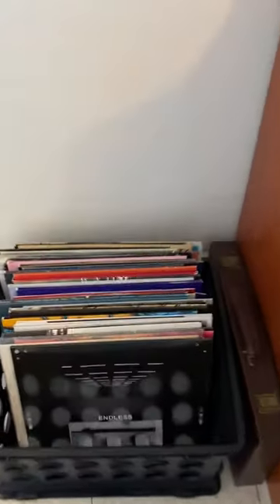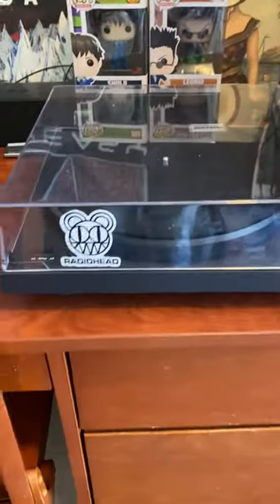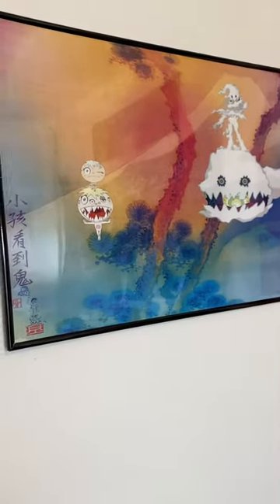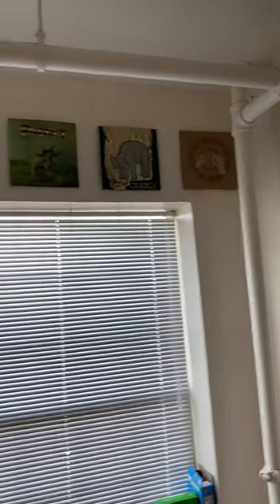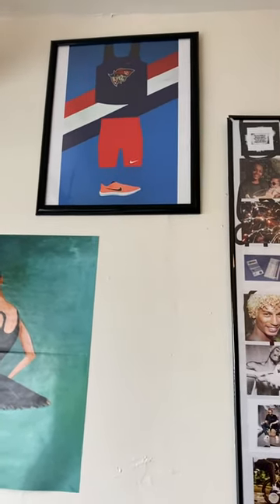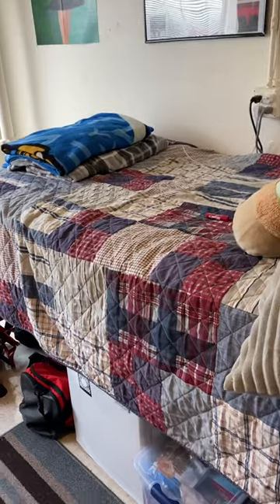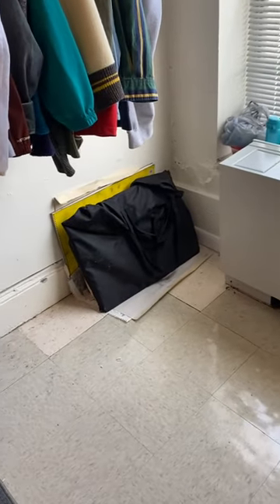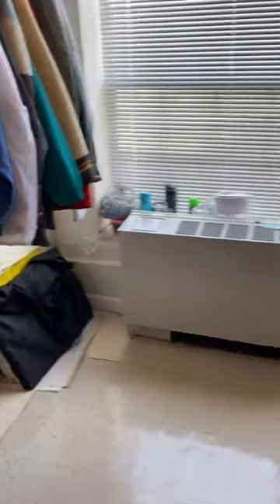Mahan Hall | Dorm Tour with Kyle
Take a look at Kyle's music-inspired room in Mahan Hall at University of the Cumberlands. Join us for a tour of campus, schedule a